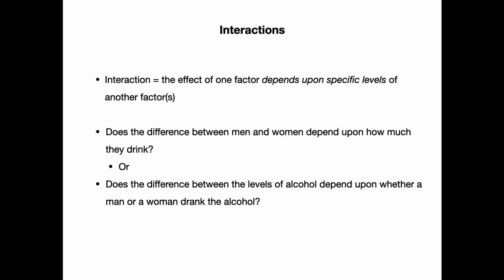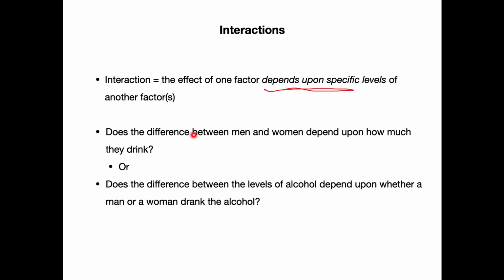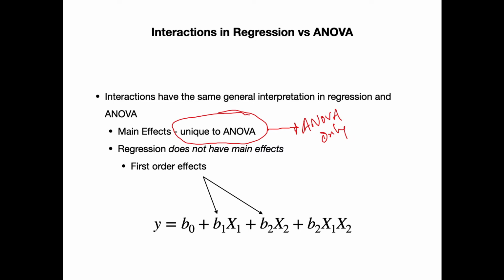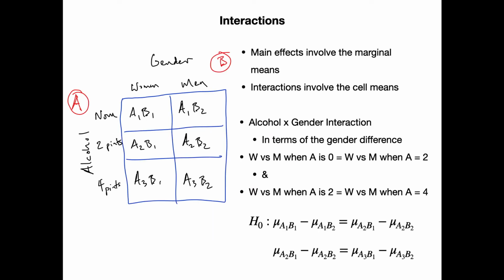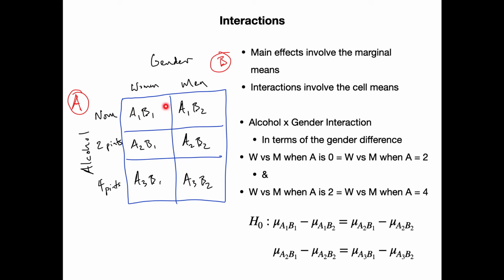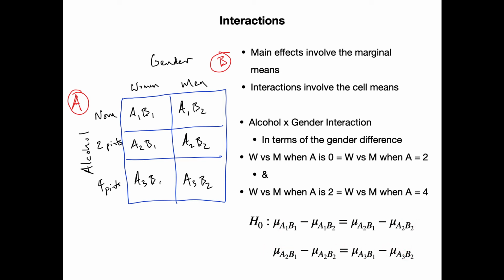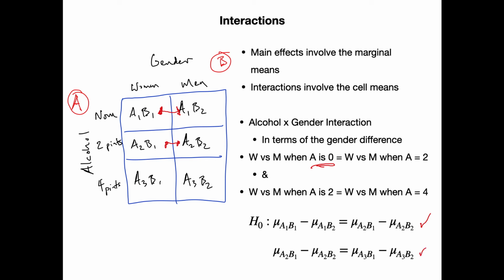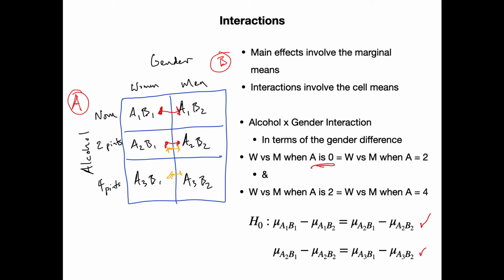Factorial ANOVA - Clip 3 - Interactions